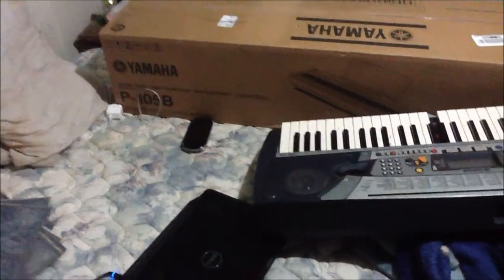Yamaha p 105 unboxing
it finally came